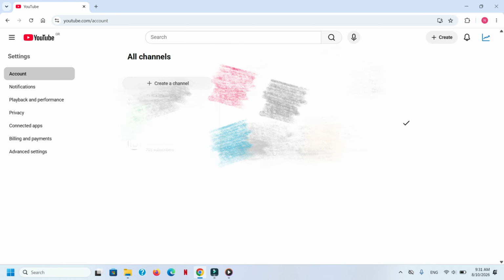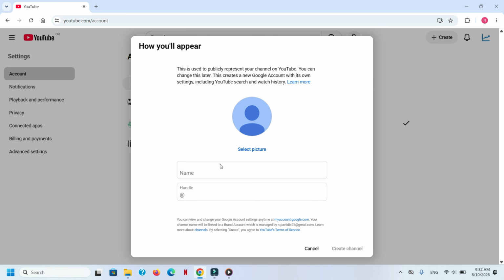How to Create a New YouTube Channel Under the Same Google Account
Want to create another YouTube channel without creating a new Google account? In this quick and easy tutorial, I’ll show you how to create a new YouTube channel under the same Google account.

You’ll learn how to add a new channel, choose a channel name, and set up your new YouTube channel step by step.

Perfect if you want to manage multiple YouTube channels from one Google account.

It works for more than one new channels!